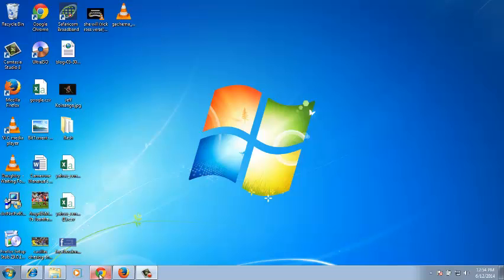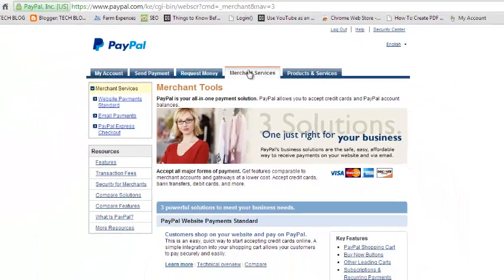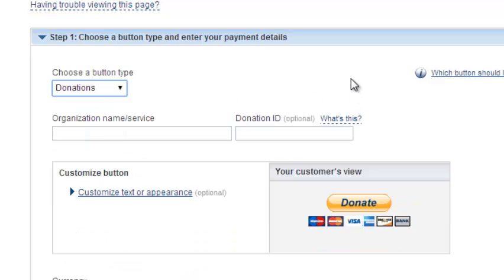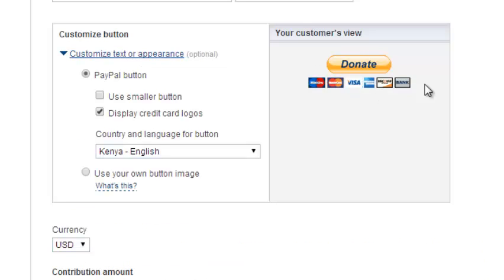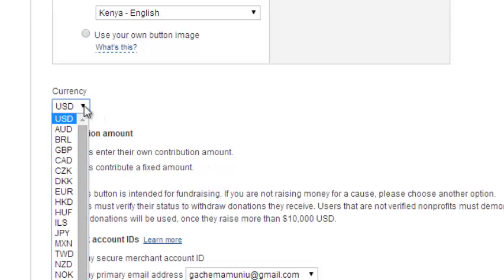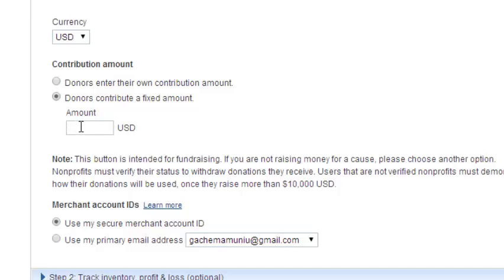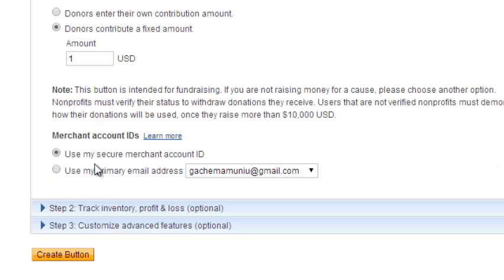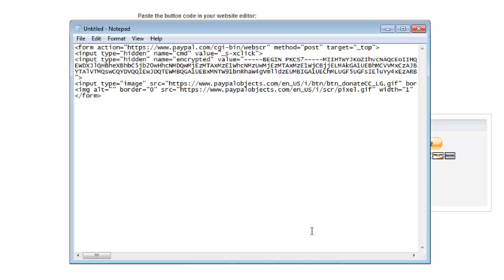How To Create a Paypal Donate Button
Do you want to accept donations on Paypal. Learn how you can easily generate a Paypal Donate button that you can put on your website, blog or emails.
Step-by-step guide to create a PayPal donate button to start your fundraising and accepting donations online.

Creating the paypal donate button is very easy. Paypal will provide the HTML code that you can then add to your website or Facebook page.

On the button creation page, select the "Donations" button option to start creating your button.
In the "Organization name/service" field, type in the purpose for the donation or the name of your organization.
The "Donation ID" field can be used to help you track donations, but isn't needed.
donate button paypal
Choose the currency you want to use to accept donations.
You can either let donors enter any amount they choose, or request a fixed amount.
Click "Create Button" to save your button and generate the code you need to add it to your website.